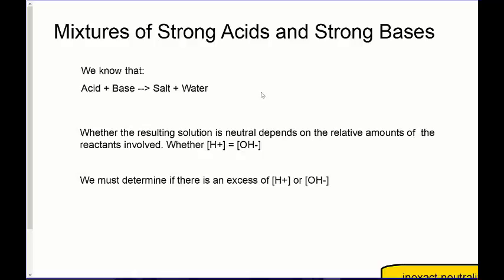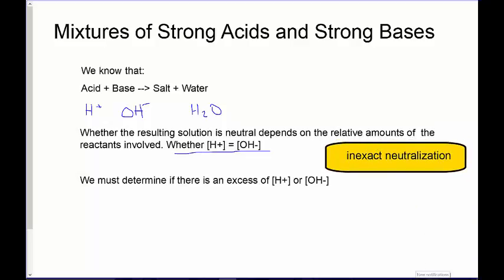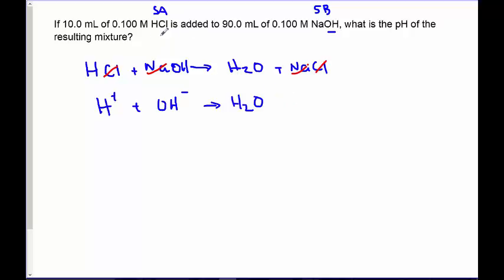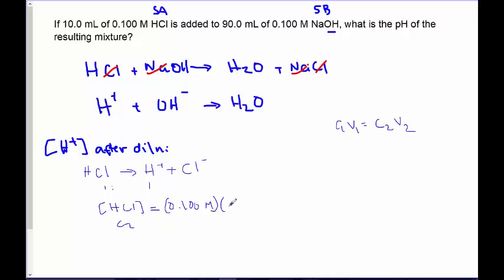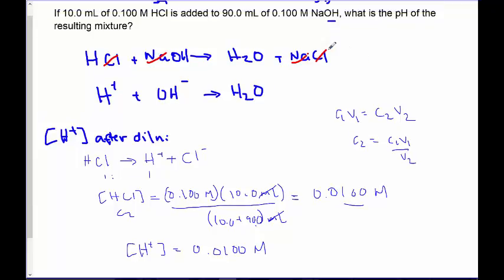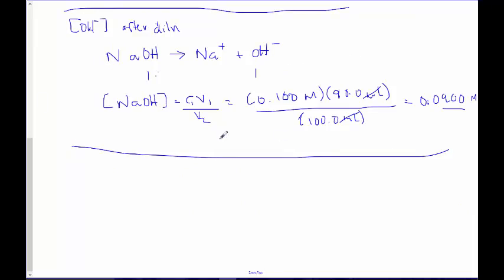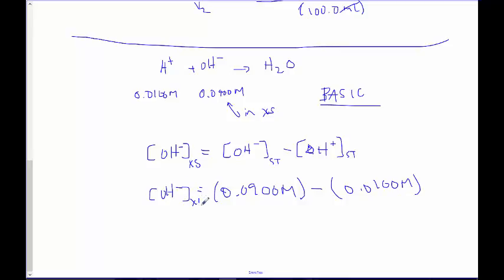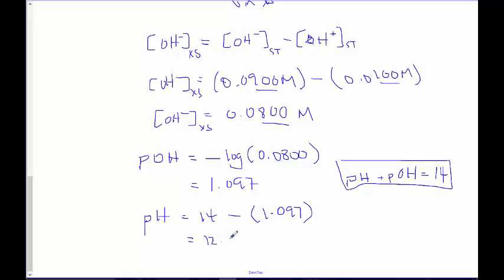Chemistry 12: Mixing Strong Acids and Bases: Inexact Neutralization Example 1